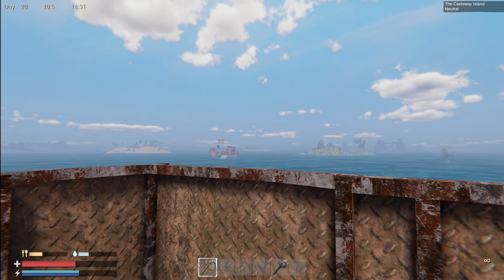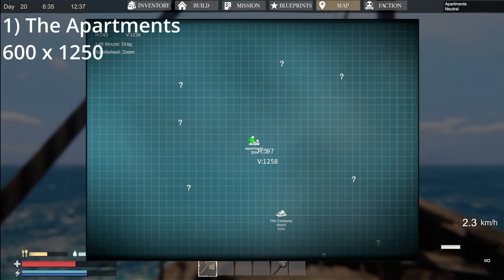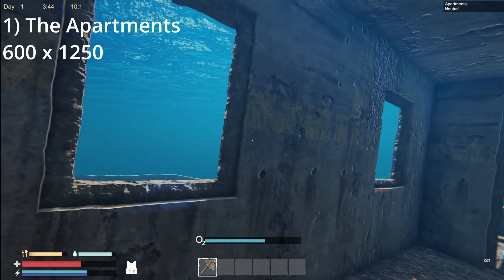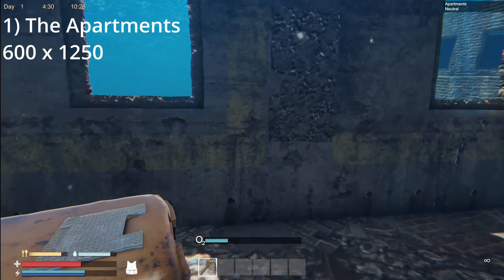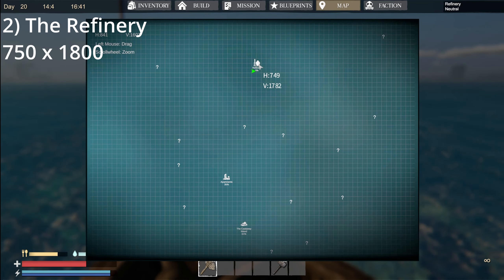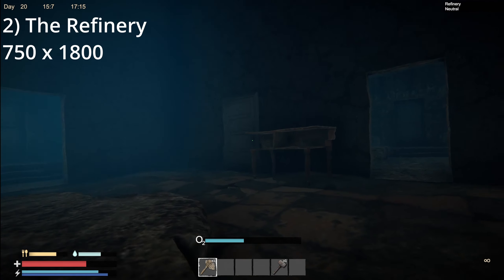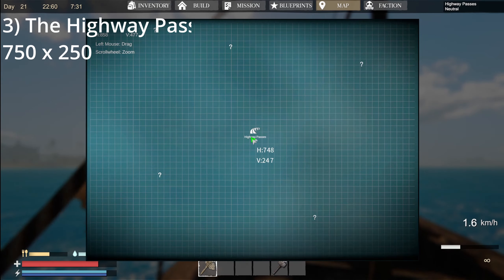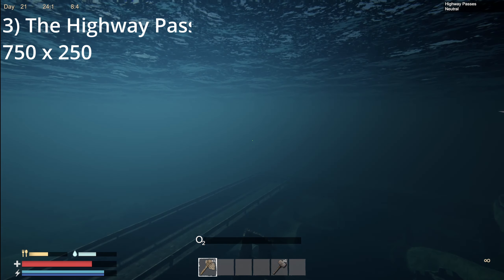Sunken Treasures: Top 3 Low-Risk Loot Spots!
Sunkenland is a Waterworld-themed survival game made by Vector3 Studios.